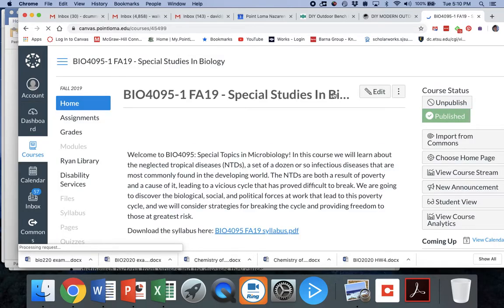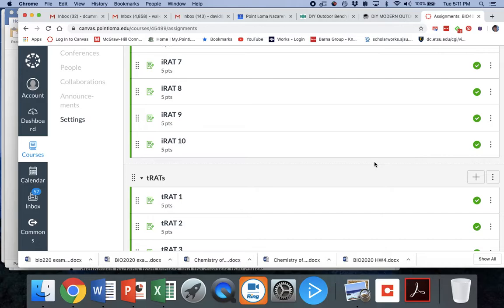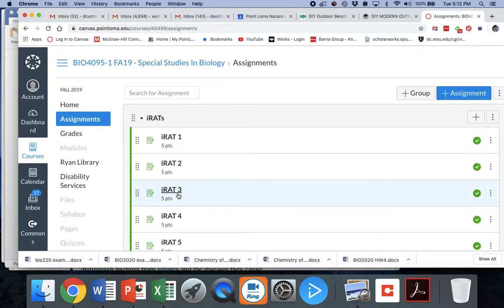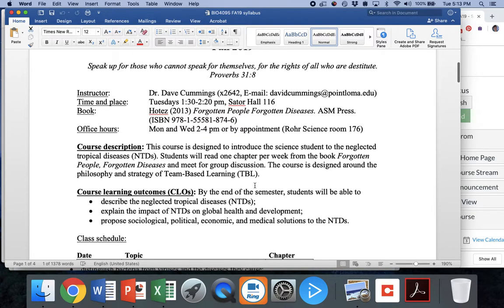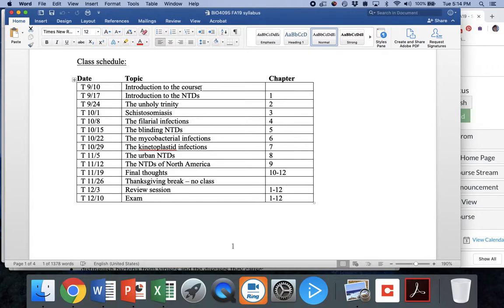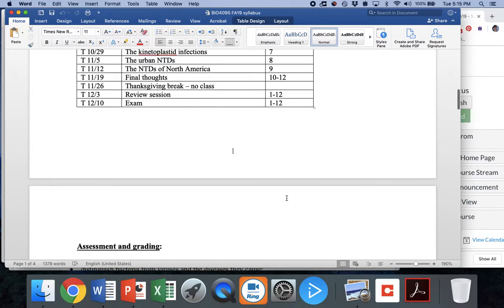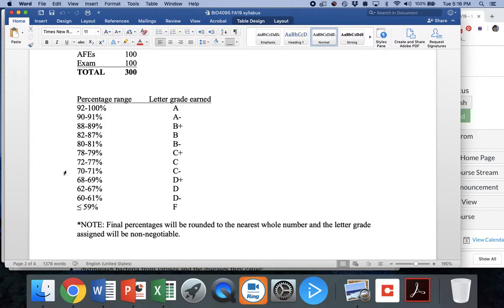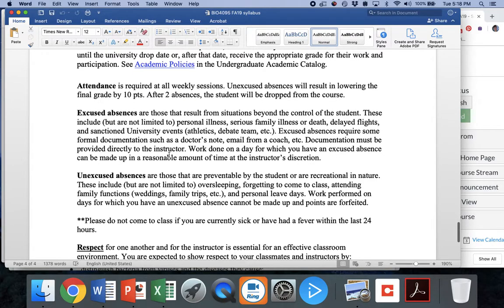BIO4095 Canvas and syllabus video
A tour of our Canvas page and syllabus, BIO4095, Fall 2019, PLNU.